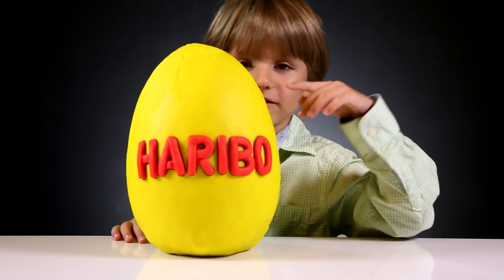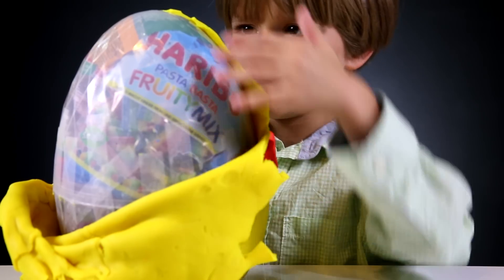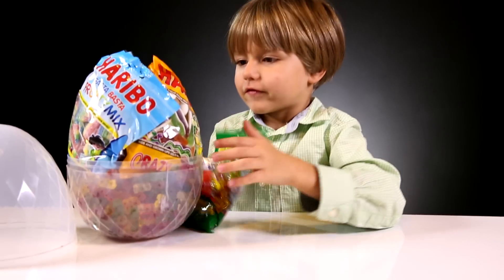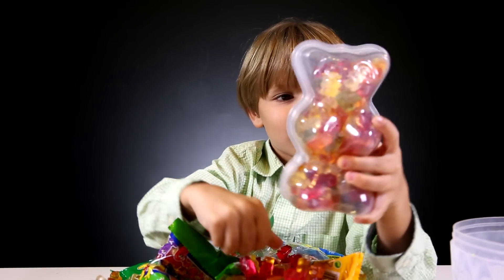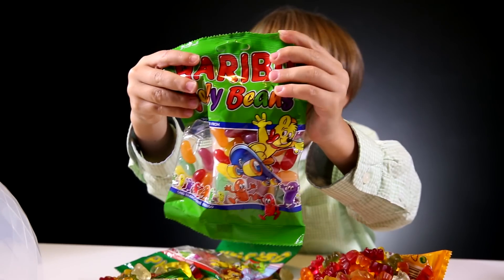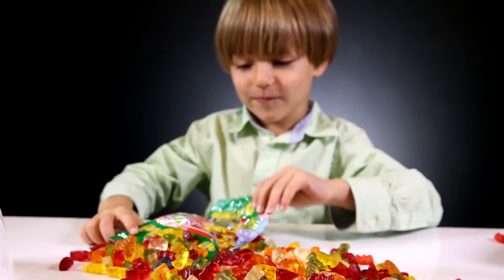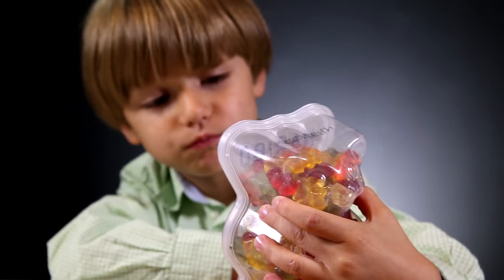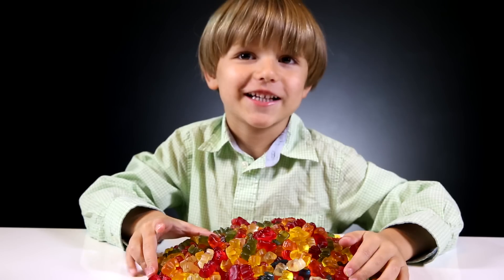Giant Gummy Surprise Egg made of Play Doh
Because in every giant egg he can find some surprises. And this is what he likes the most. Surprises!!!. So today Daddy made Play Doh Giant egg with Haribo. This yellow egg looks really good and yummy. Sammie is wondering, what will he find inside of this egg. He can't wait to open it and check it :) Finally he started to open it. He did it very carefully, he didn't want to destroy this beautiful sign. So, what did he find inside? A lot of sweets from Haribo of course. Haribo is the one of the biggest manufactures of jelly in the Europe, and maybe even in the world. Every child knows this brand. They made a lot of different gummy, in different shapes and flavors. Sammie loves every kind of this tasty jelly. The most favorite are jelly bears. So what Sammie has found in this big egg? A different sets of Haribo, like Haribo Pasta Basta Fruity Mix and Haribo Fruity Bussi and Jelly Beans. Very interesting was set with Haribo Crazy Python. This name of it is very scary :) Then Sammie found Haribo Wummis and a lot of small jelly bears in different colors and flavors. And in the middle of this jelly "mess" Sammie found big jelly bear. This was really great experience for him. Stay with us and watch our video :)
Arcadius Kul YouTube Channel delivers family and kids friendly content mostly about toys and surprise eggs. Occasionally we record  shopping videos or some fun and travel videos. The Channel is made by Arcadius and his son Sammie.